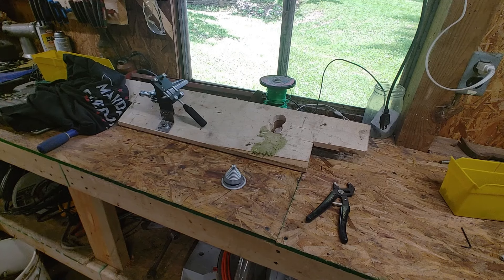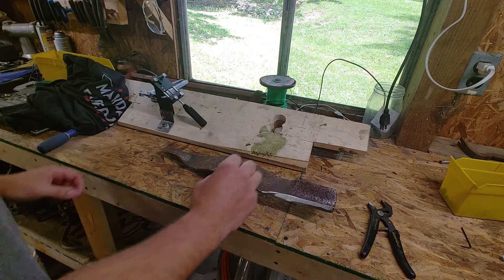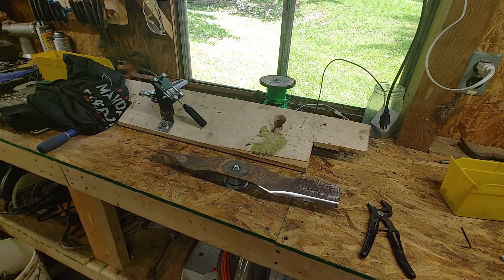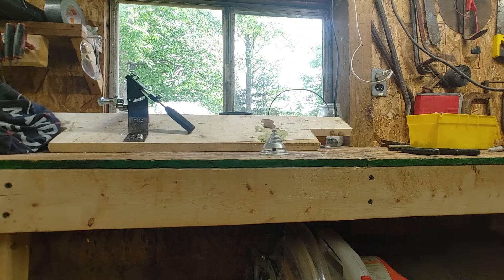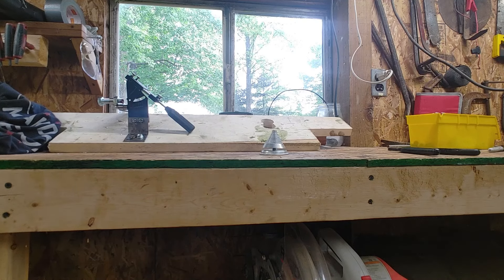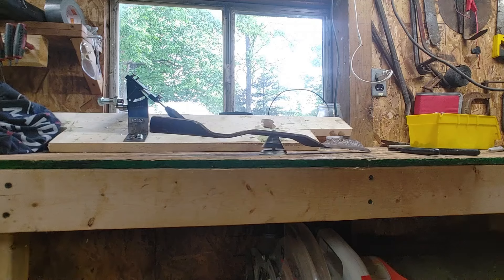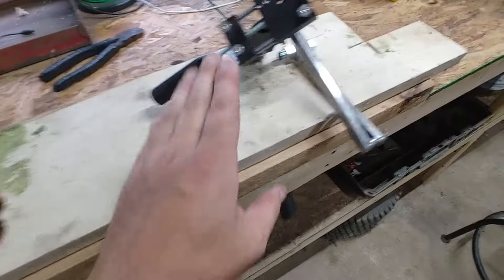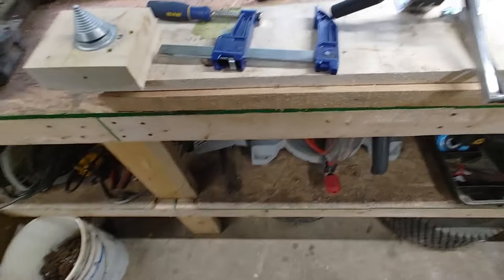All American Lawn mower blade Sharpener Clone Fixed? Oregon 42-100 Balancer!